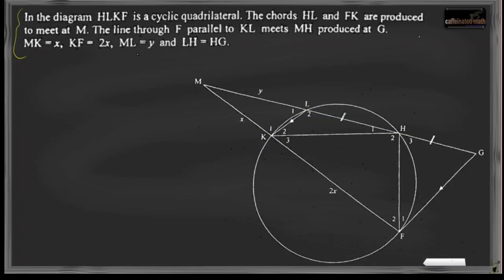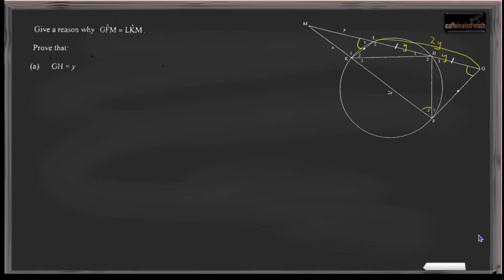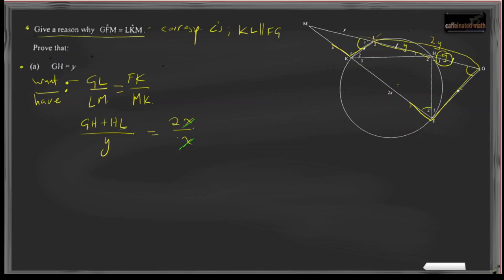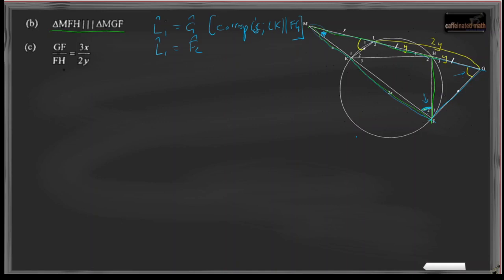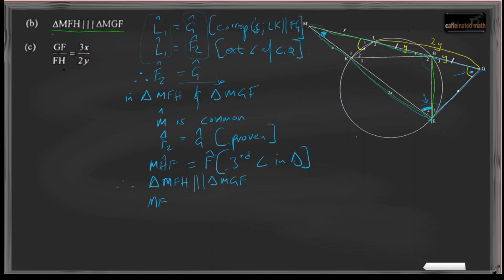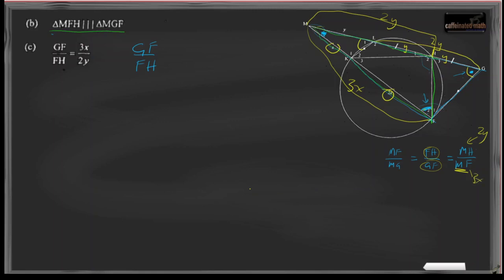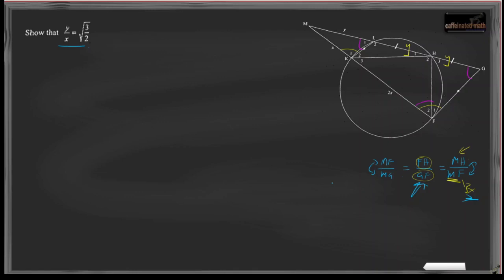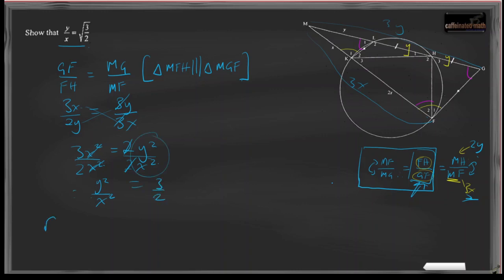Euclidean Exam Prep: Problem 1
Circles, Proportionality and Similarity all over the place. Bring along some effort. Pause and attempt and watch the solution unfold.